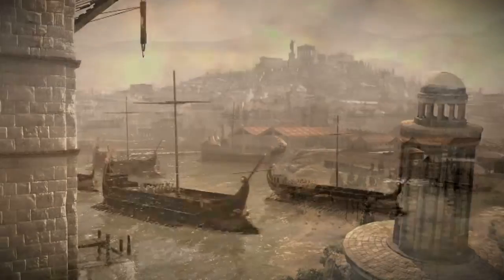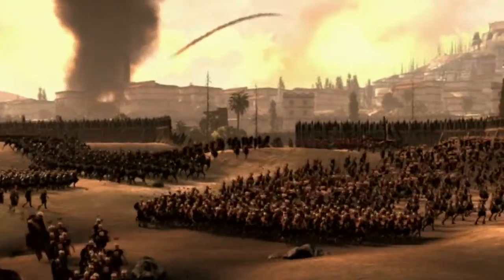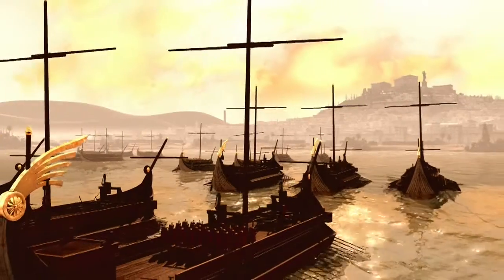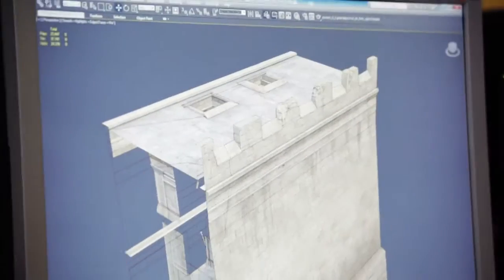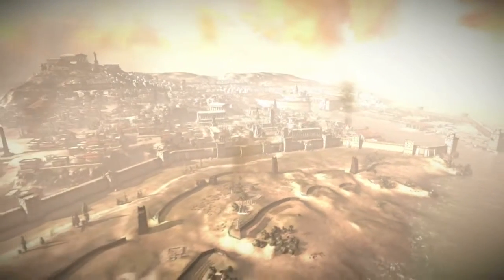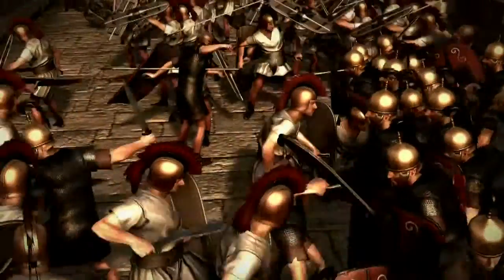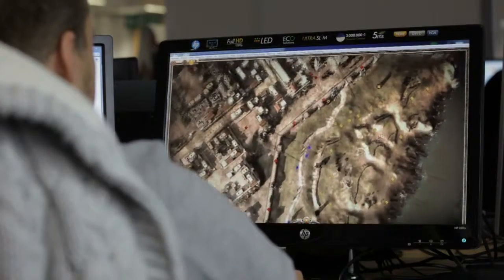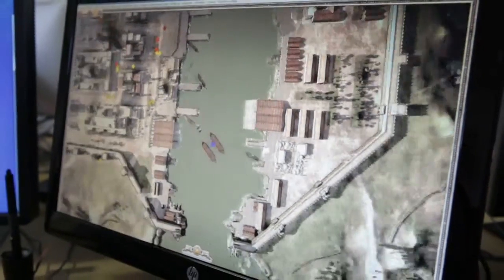Total War: Rome II - Developer Diary 1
In this developer diary, some of the faces behind Total War: ROME II talk about how they set about recreating the famous Battle of Carthage.